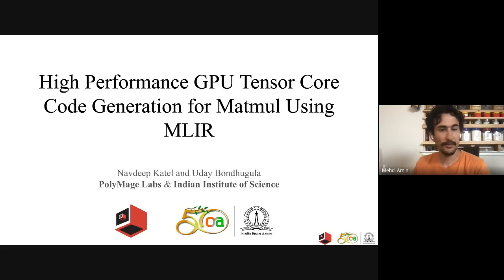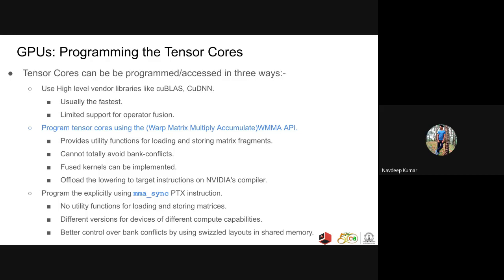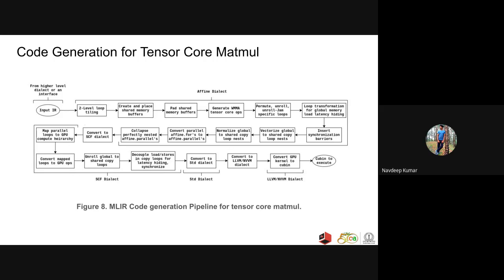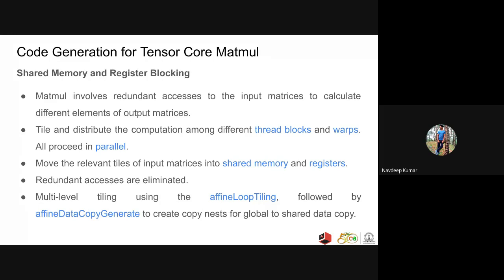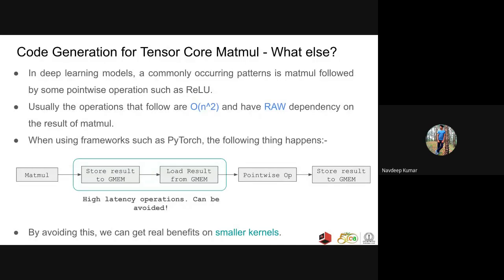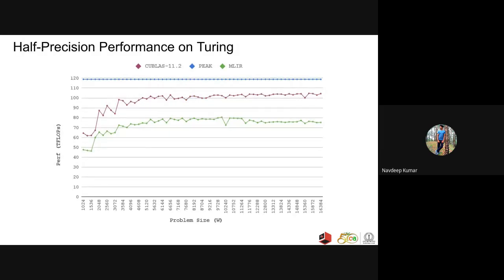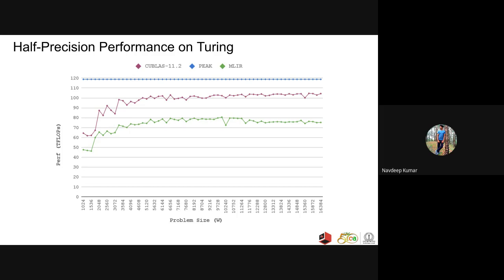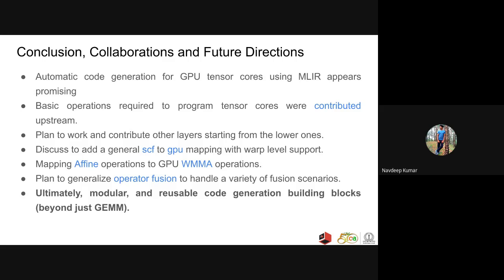MLIR Open Meeting 2021-08-26: High Performance GPU Tensor CoreCode Generation for Matmul Using MLIR